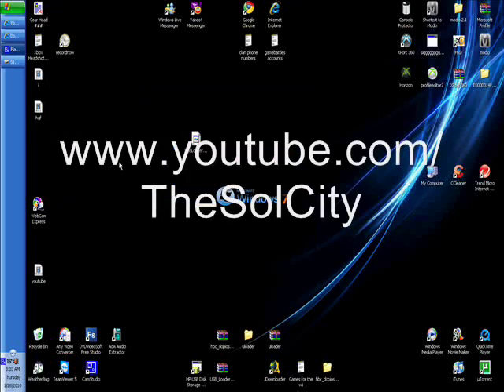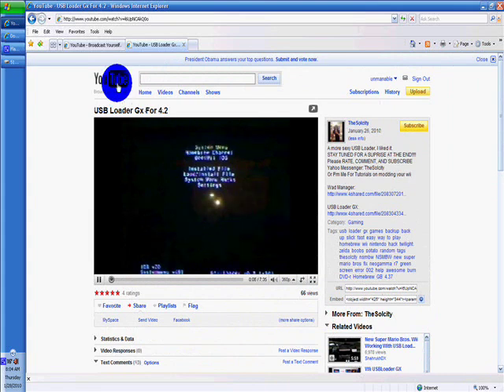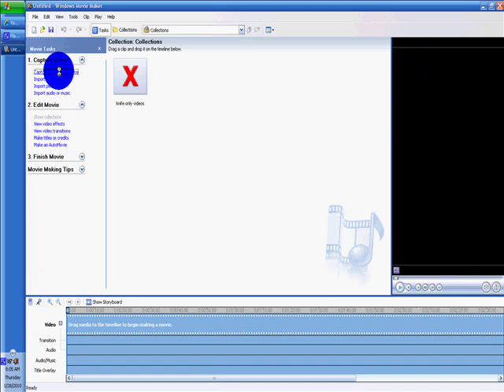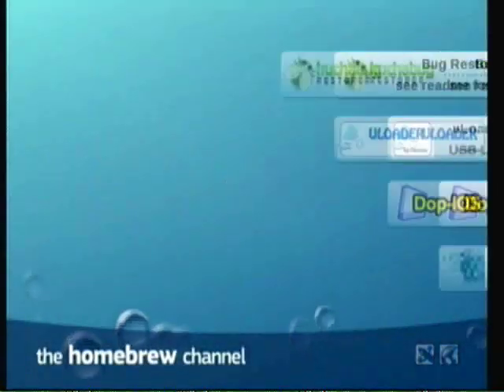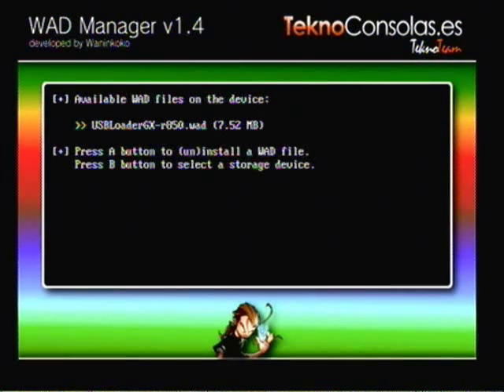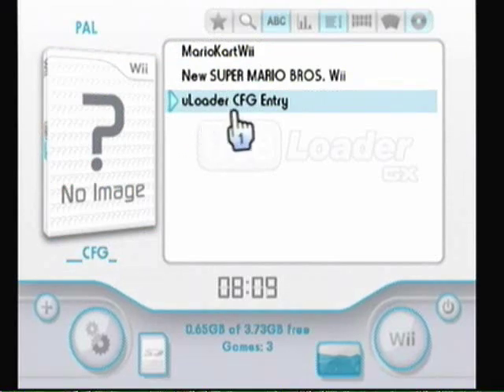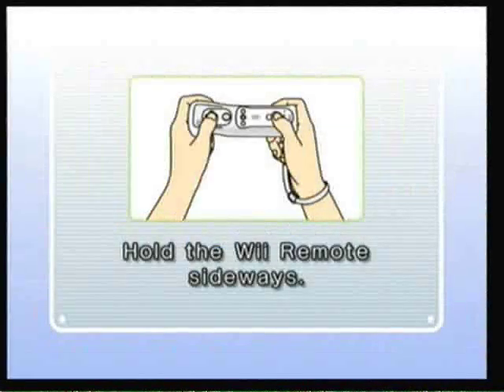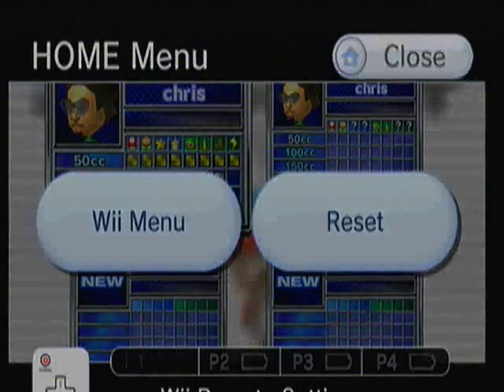this is how u get cover art for wii games also to get usbloader gx